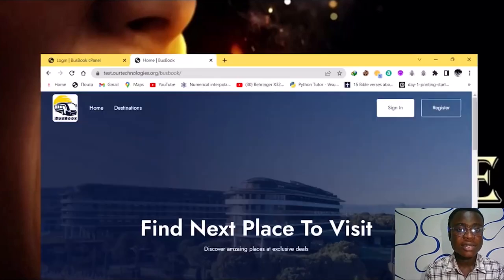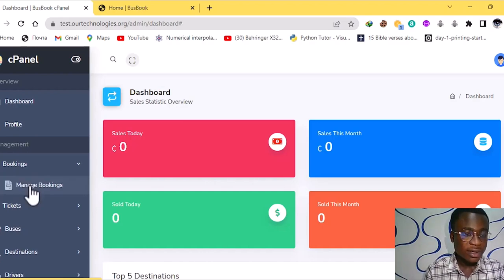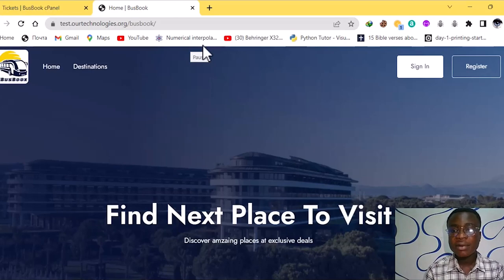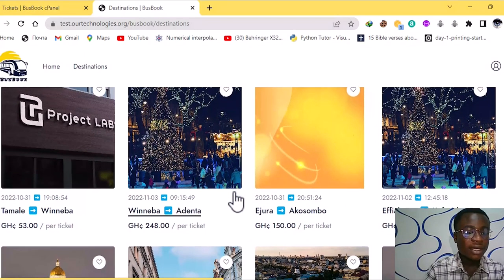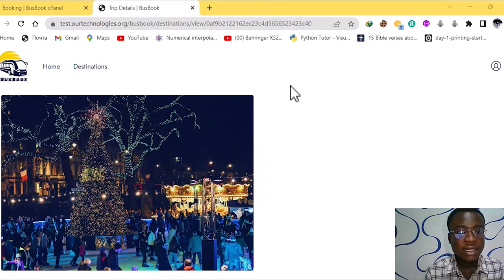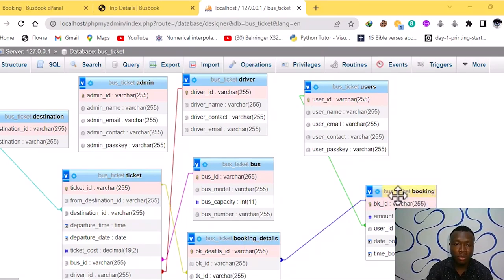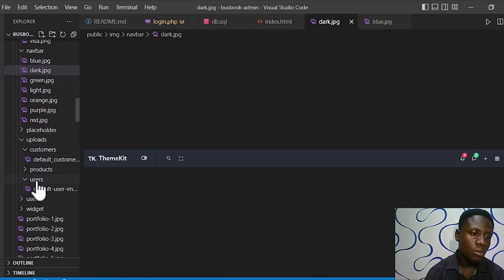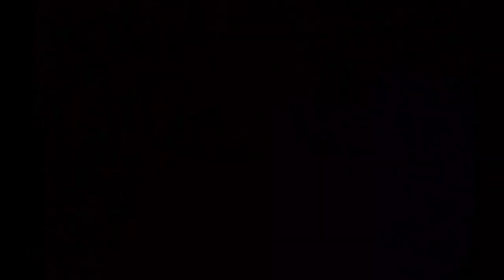SLATE DARK EYED JUNCO